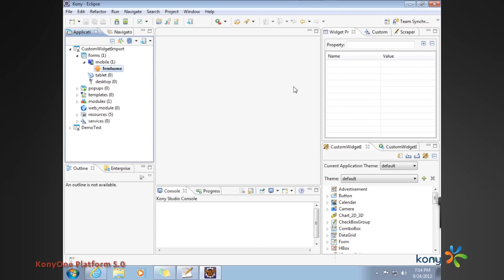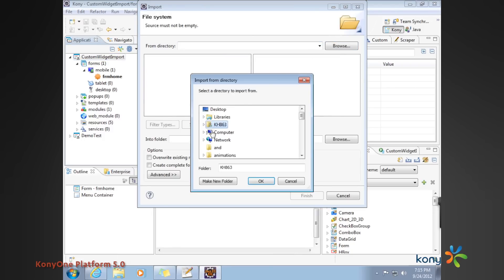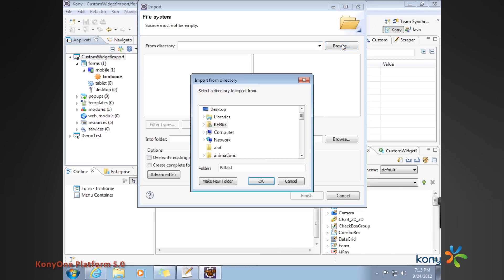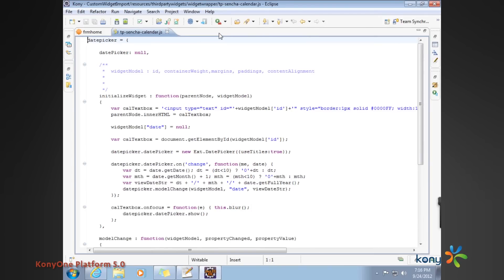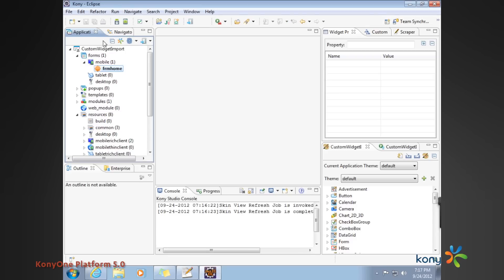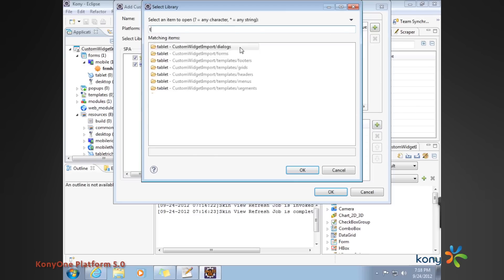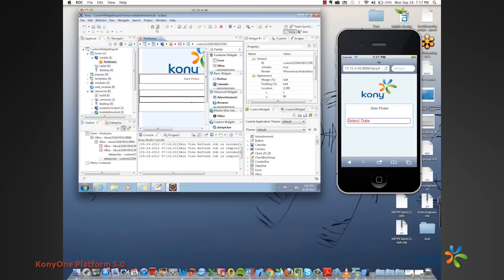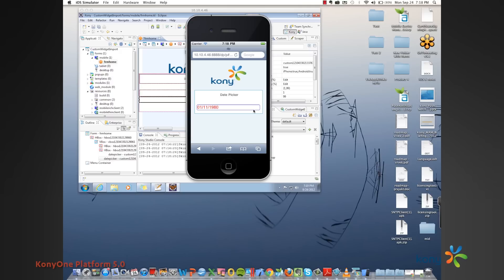KonyOne Platform 5.0 Importing Custom Widgets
This video demonstrates How widgets from 3rd Party HTML5 libraries like jQuery can be imported to KonyOne platform and added to the widget palette.